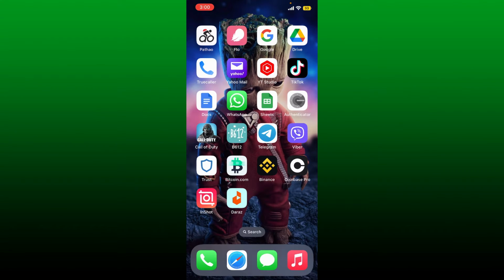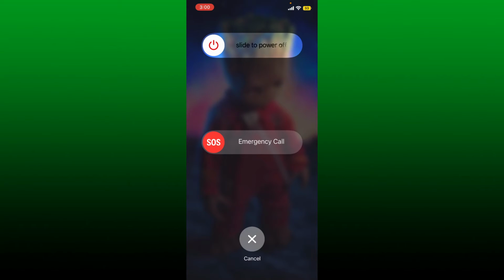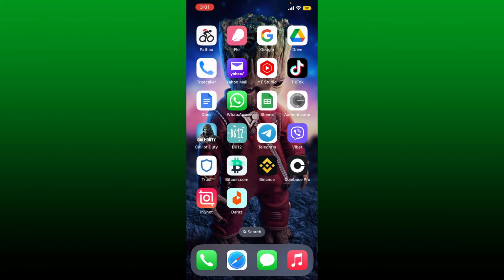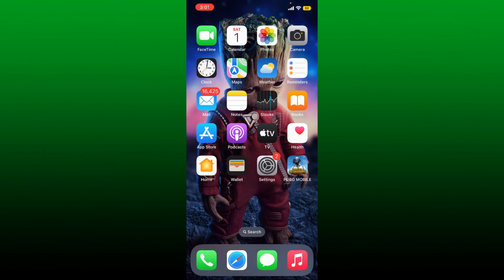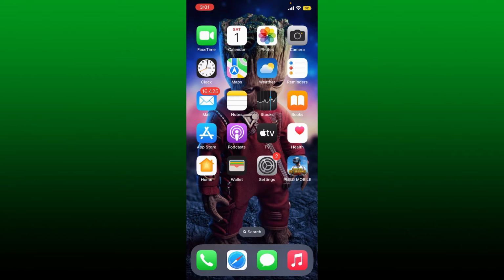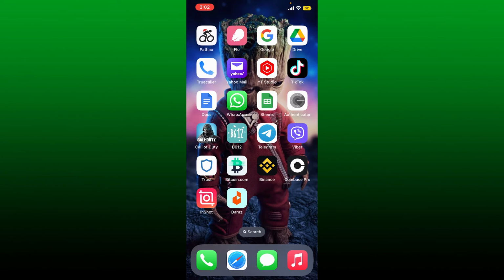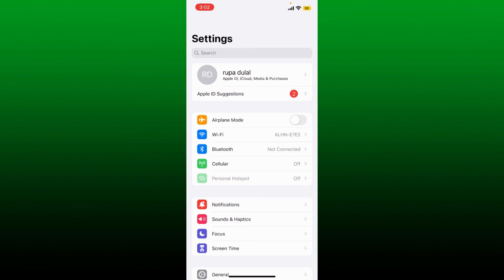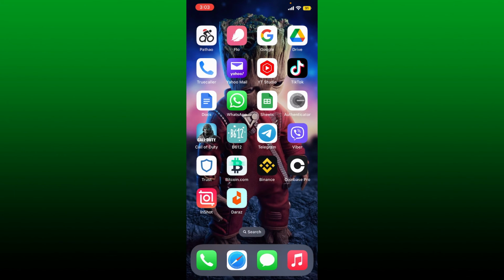How to Fix Out of Sync Audio on TikTok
Need help on how to fix out of sync audio on TikTok? Here in this video, we'll show you a quick and easy method on how to fix out of sync audio on TikTok. Watch this video till the end for better assistance on how to fix out of sync audio on TikTok. The first thing to do is to make sure to restart your tiktok application.  I'm going to guide you through how to fix out of sync audio on tiktok. If your audio is out of sync on the tiktok app, you might be able to fix it with a few simple steps.